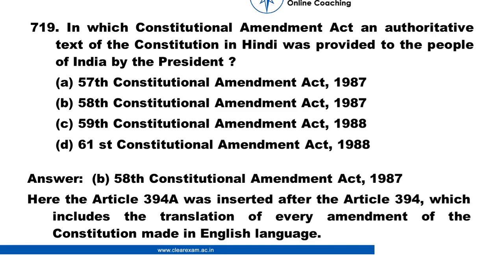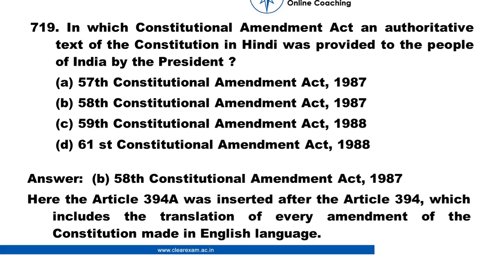Legal Aptitude Question number 719